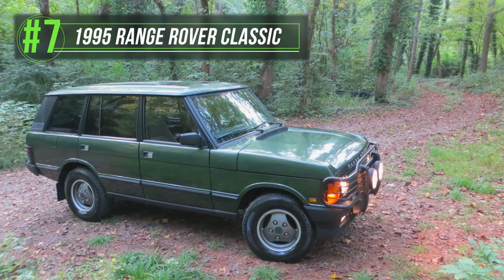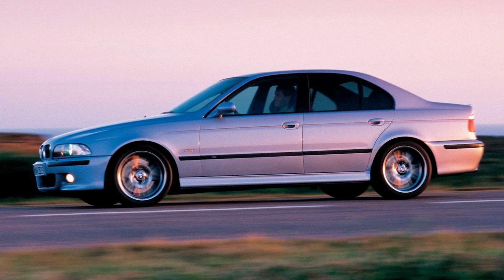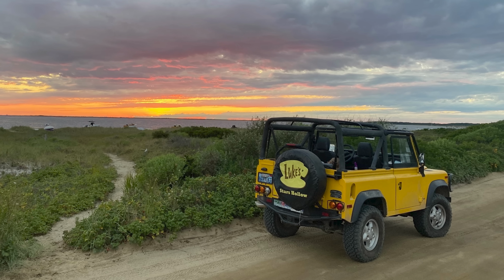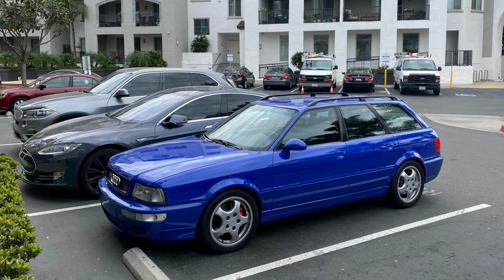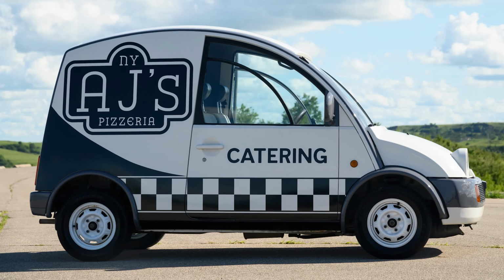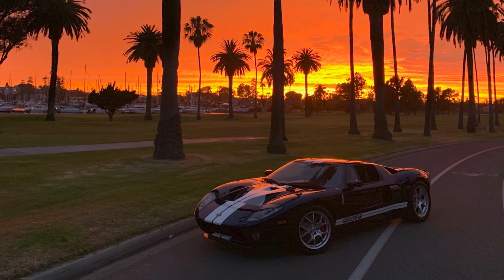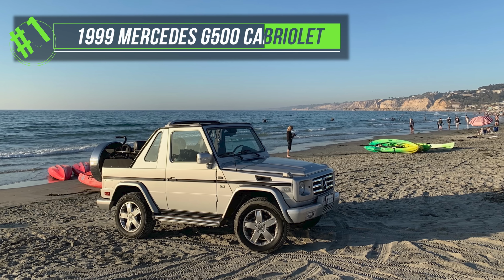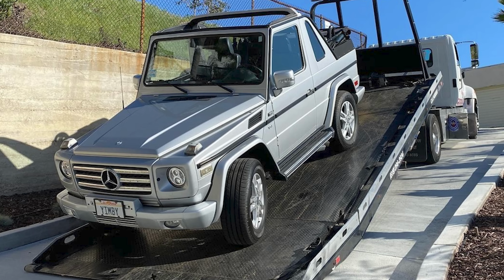Here Are My 7 Favorite Cars I've Ever Owned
I've owned more than 30 cars in my lifetime -- and here's a list of Doug DeMuro's seven favorite cars I've ever owned, including a few cars that I'm very sad I sold.

WEBSITE & MERCH!